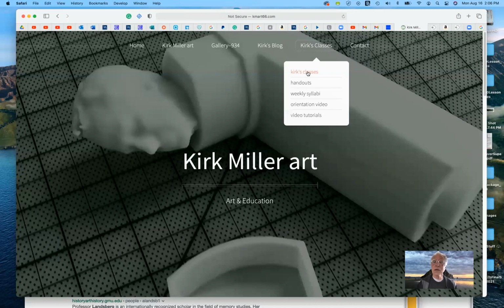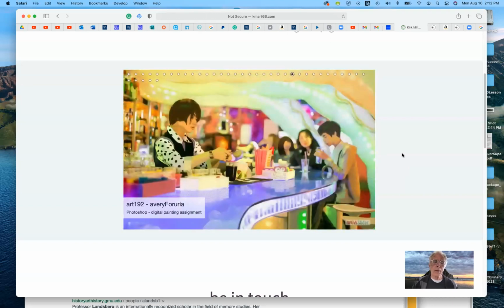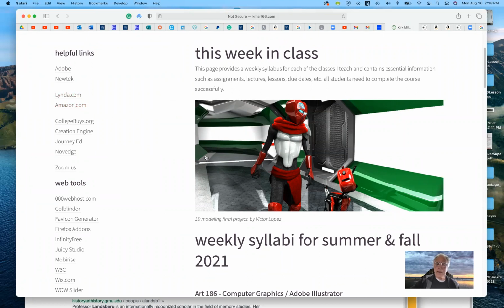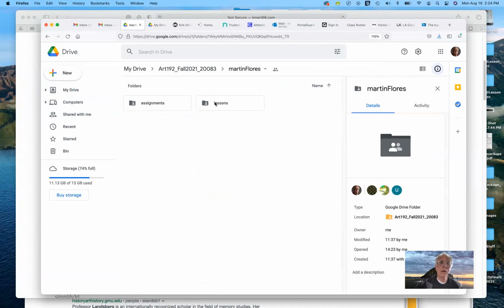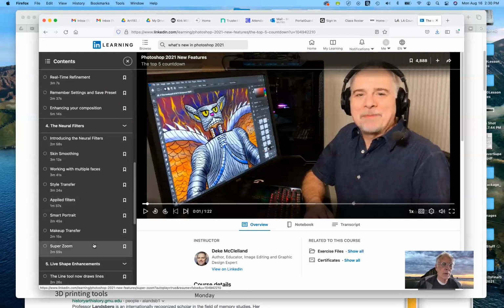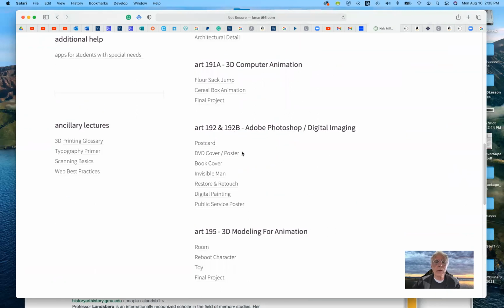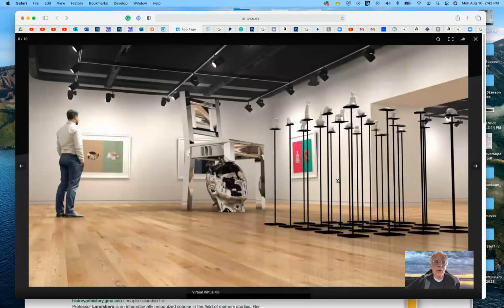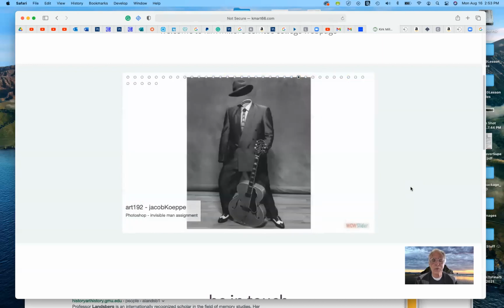Lecture 01 - Orientation - Art 192 - Photoshop/Digital Imaging - Fall 2021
I give an overview of the course in this lecture.